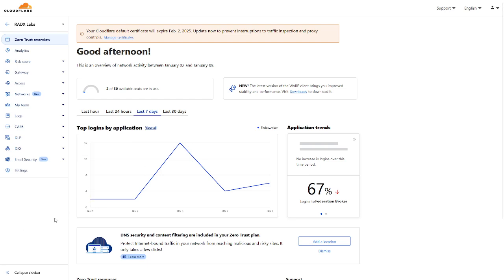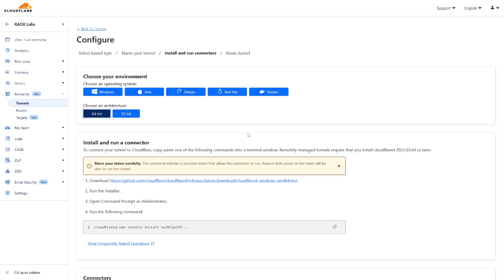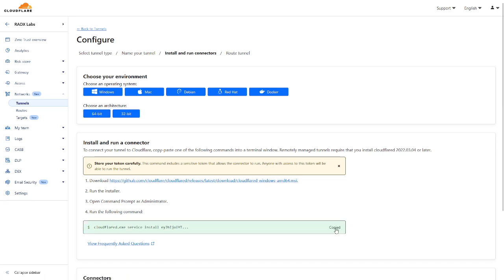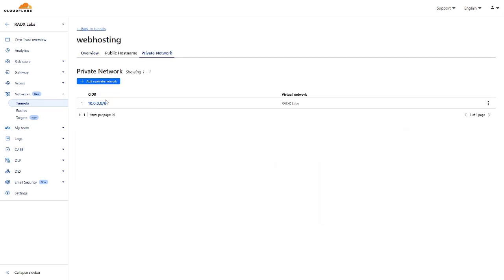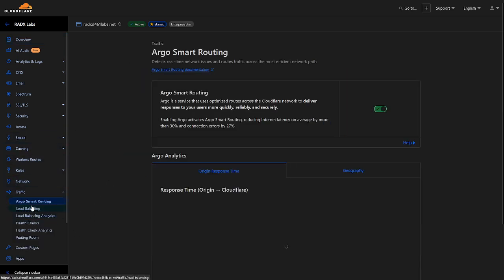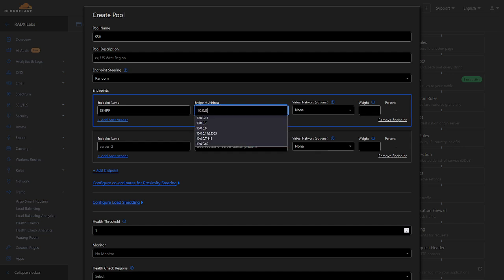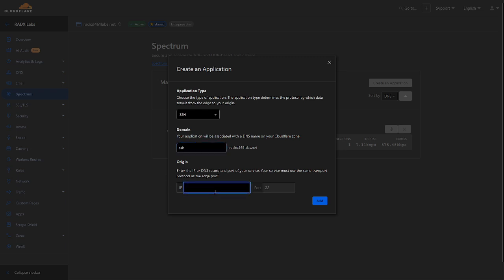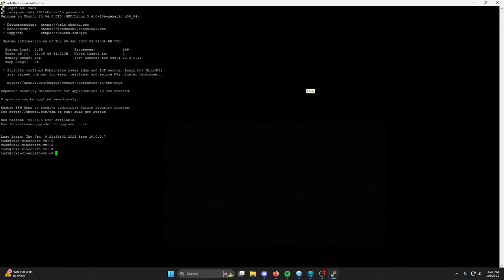How To Set Up Cloudflare Load Balancer And Spectrum To Port Foward Stuff